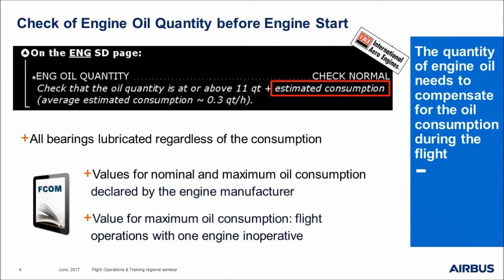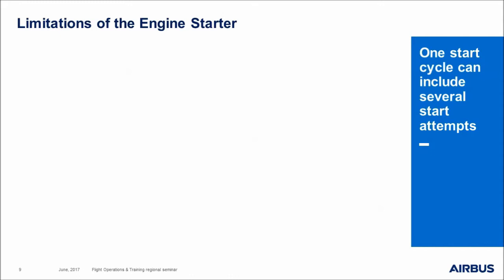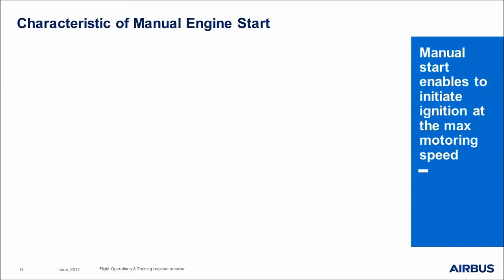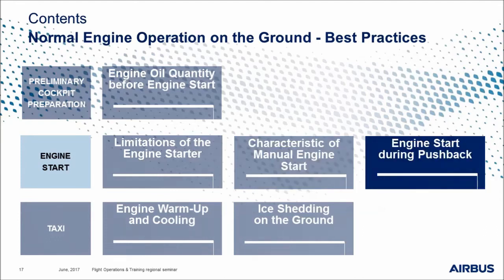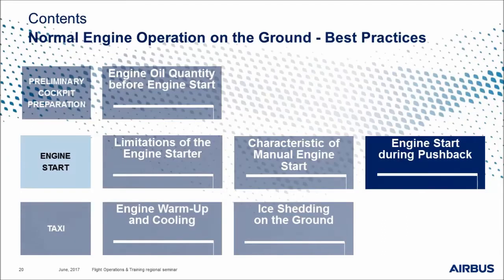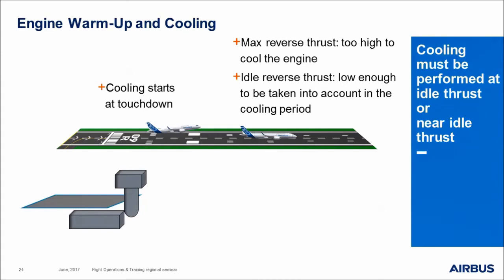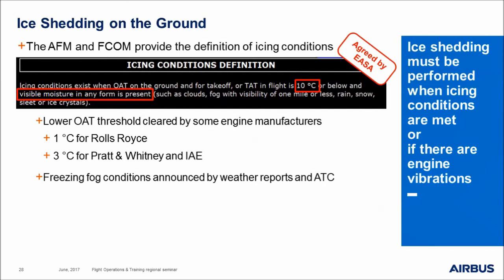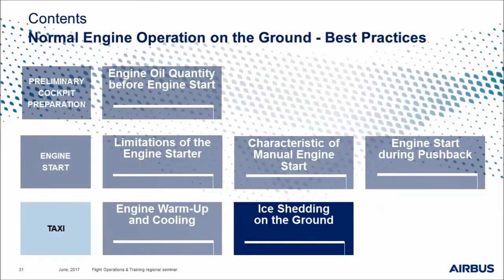Normal Engine Operation on the Ground Best Practices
Courtesy Airbus: Normal Engine Operation on the Ground - Best Practices